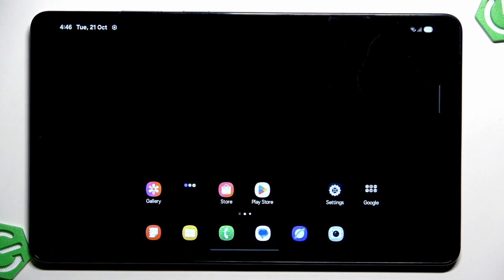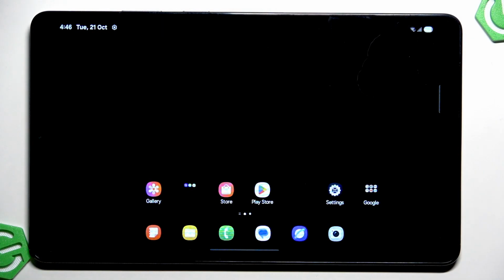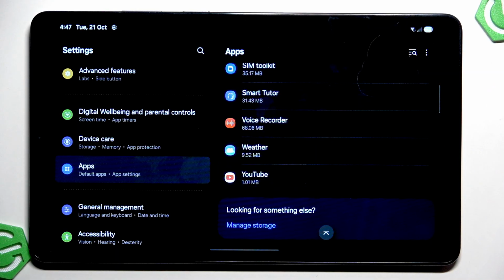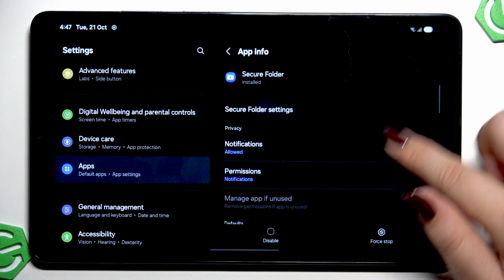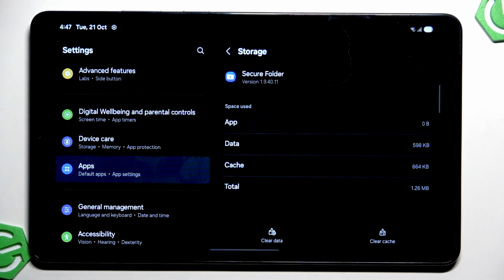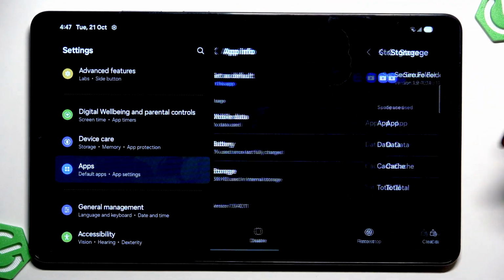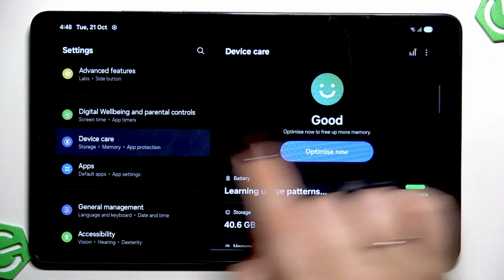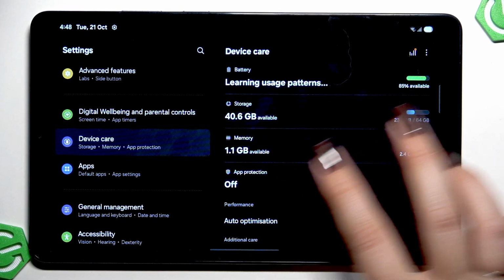SAMSUNG Galaxy Tab A11 LTE – How to Clear Cache and Speed Up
If your SAMSUNG Galaxy Tab A11 LTE is running slow or you want to free up memory, clearing the cache can help speed up your device. In this video, you will learn step-by-step how to clear the cache for individual apps on your Galaxy Tab A11 LTE using the settings menu. We will also show you how to use Device Care to optimize your tablet’s performance and close background apps for even better speed. These simple tips can help you remove junk files, free up storage, and make your Samsung tablet run smoother. Whether you are experiencing lag or just want to keep your device in top shape, follow along to boost your Galaxy Tab A11 LTE’s performance easily.

How to clear cache on SAMSUNG Galaxy Tab A11 LTE?
How to speed up SAMSUNG Galaxy Tab A11 LTE by removing junk files?
Where is Device Care on SAMSUNG Galaxy Tab A11 LTE?

0:00 Introduction
0:07 Open Settings on Galaxy Tab A11 LTE
0:15 Find and select Apps
0:25 Choose an app and go to Storage
0:35 Tap Clear Cache
0:50 Repeat for other apps
1:05 Use Device Care to optimize performance
1:20 Close background apps for more speed
1:35 Final tips and summary